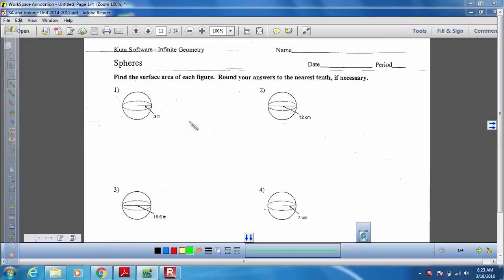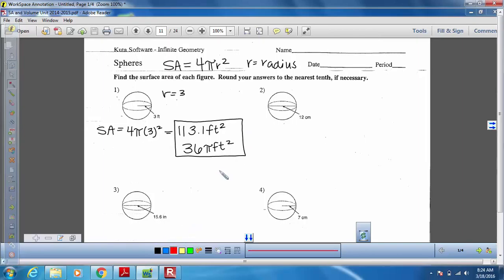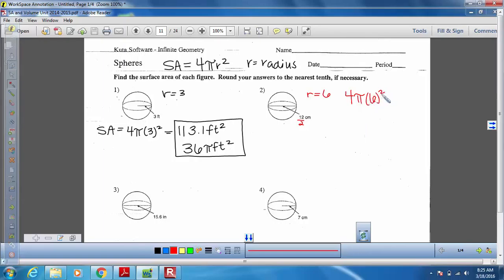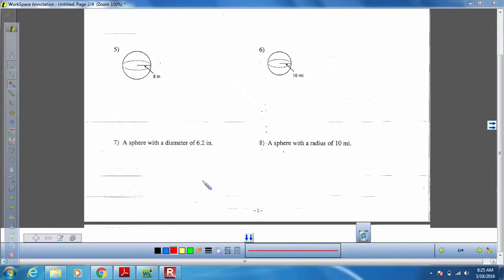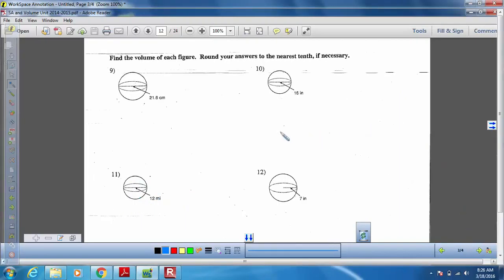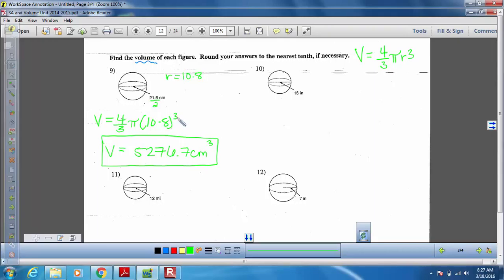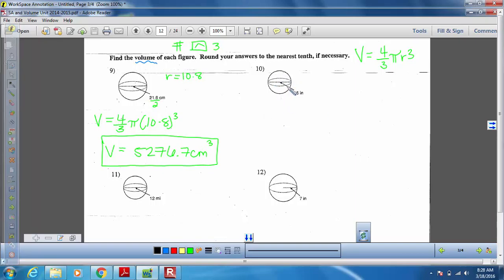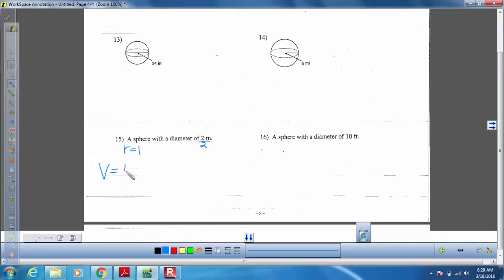SA & Volume of a Sphere